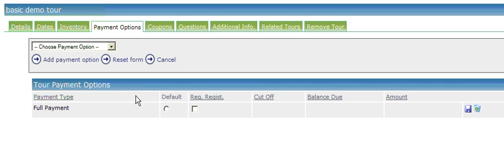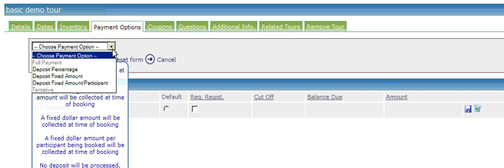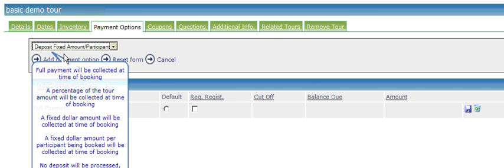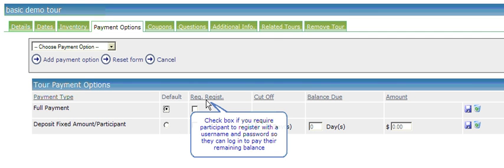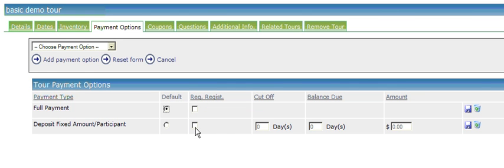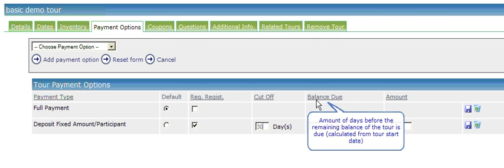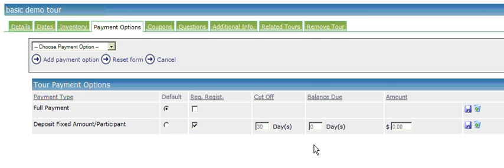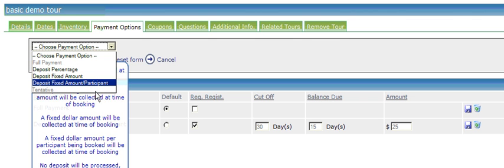programming payment types using the adventure engine reservation system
This 3 minute video demonstrates how to program payment types:
i)full payment
ii)deposits ($ value or % of trip cost)
iii)tentative booking (no $ collected)

These dictate how the client can pay for the trip  in the online shopping cart .
Adventureengine offers one of the most powerful web based reservation system / booking engine in the world dedicated to travel.
This short demo demonstrates the basic inputs for adding a tour to the system.

The Adventureengine system is designed to manage the most complex of tourism products including:
multi lingual, multi currency, complex inventory management, online sales, agent login, community applications, multi tiered sales, varied customer forms, payment types (tentative, deposit, full payment) , real-time availability, integrated shopping carts, agent distribution and 90+ other features.
One time set up fee, $99 monthly payment and NO commissions.